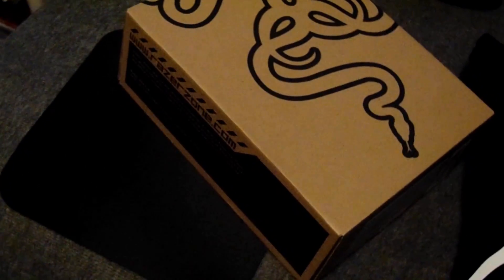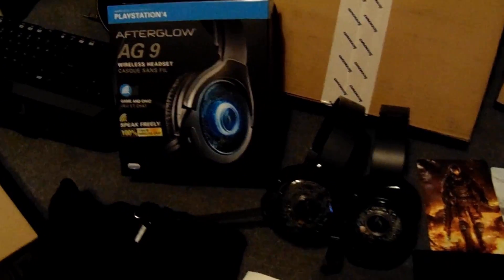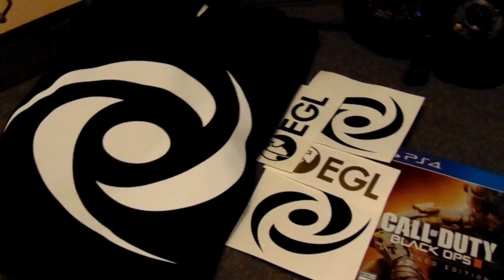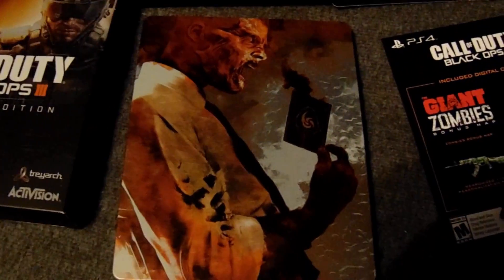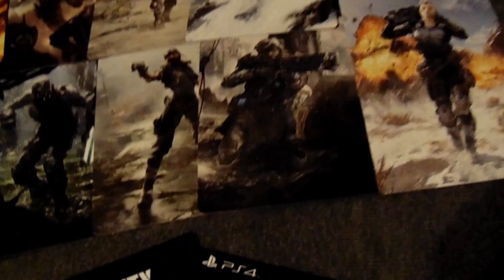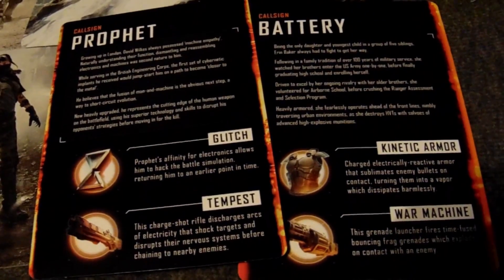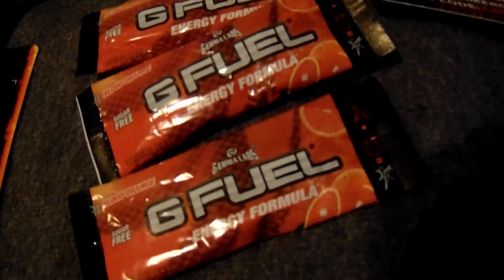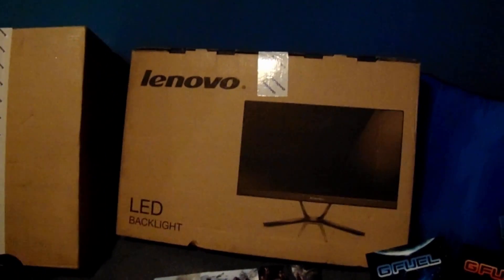2015-2016 GAMING SETUP| VLOG| WHAT I GOT FOR CHRISTMAS| MERRY CHRISTMAS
What is going on zone nation? In this video I showcase what I got for Christmas and my 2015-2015 setup!